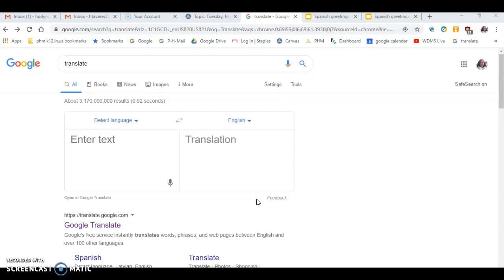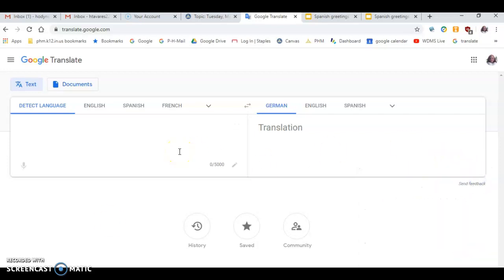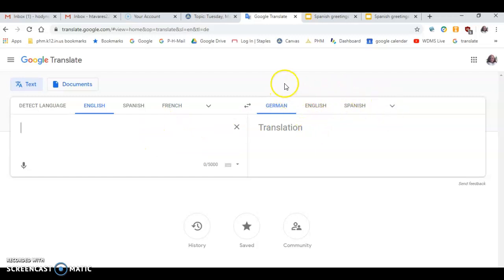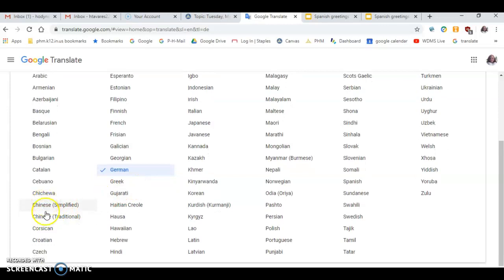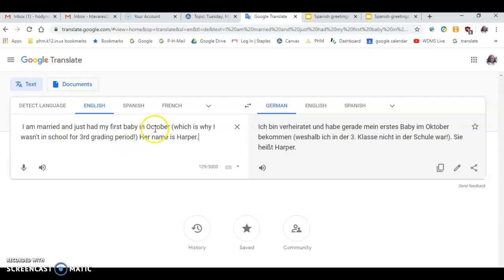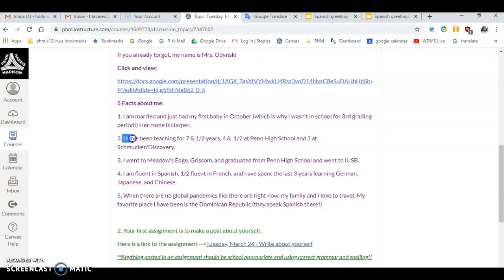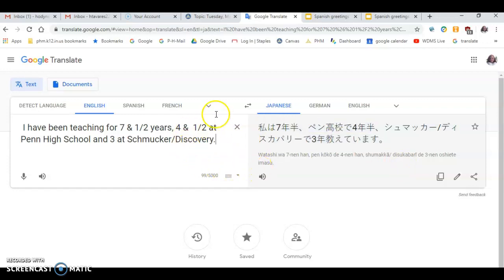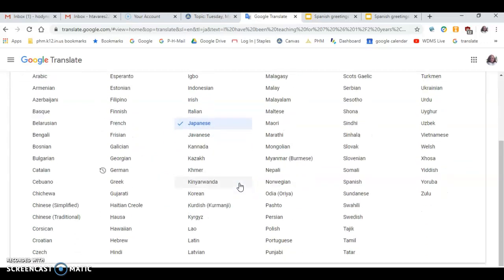How to Google translate